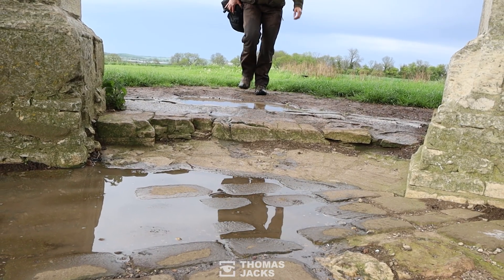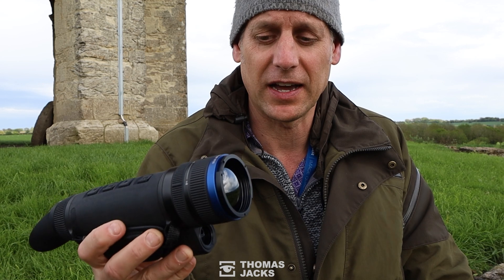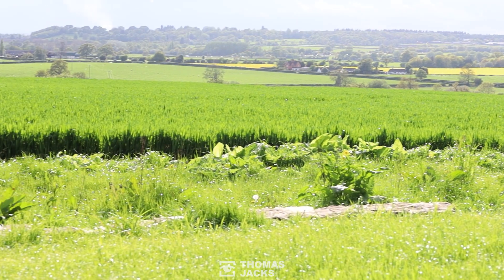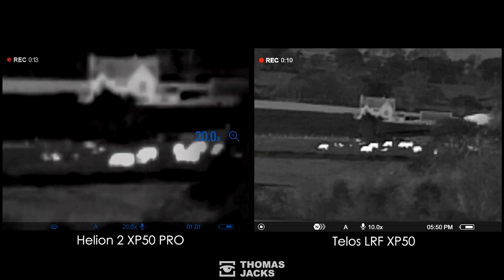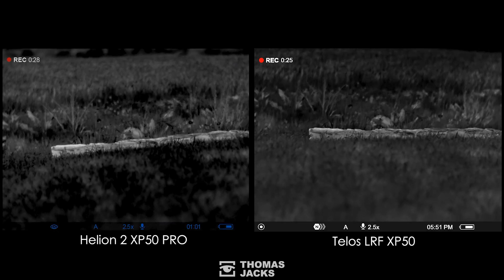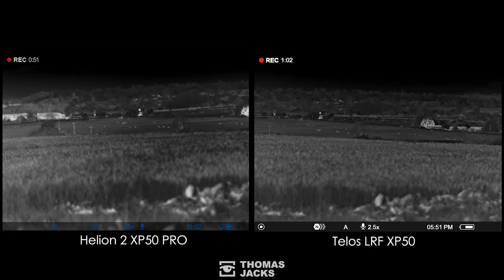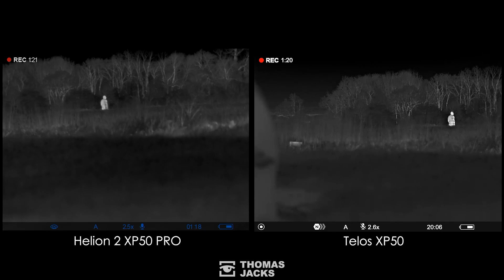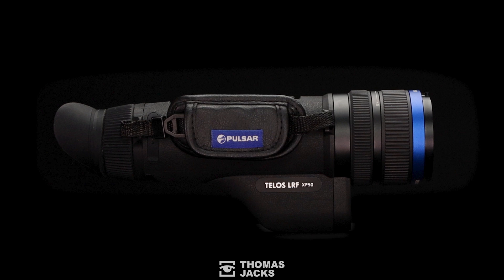Comparing the Pulsar Telos XP50 versus Helion 2 XP50 Pro in high humidity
It’s the FIRST real field test of the new Pulsar Telos XP50 and Telos LRF XP50. But this is no ordinary field test comparison… we picked some of the toughest conditions for any thermal to deal with and pitched our pre-production Telos head-to-head with, what’s long been considered, the gold standard for hand-held thermal: the Pulsar Helion 2 XP50 PRO.

Close range, mid range and long range, real time, side-by-side footage show you exactly why you need a sub 18 milli-Kelvin sensor. With through the lens thermal video of people, dogs, cows, sheep, rabbits, buildings and even vehicles 2km away. all in 93% humidity!

If you’re serious about security, wildlife spotting, land management, hunting, or search and rescue, the Telos XP50 or Telos LRF XP50 might be at the top of your wish list after you've seen this field trial with our pre-production samples.

0:00 The Telos XP50, its NETD & review weather conditions
0:43 The Helion 2 XP50 Pro & it's NETD
1:05 A look around the testing ground
1:18 Thermal comparison No1: 480m (at base mag & 10x zoom)
2:02 Thermal comparison No2: Close range at 10m
2:22 Thermal comparison No3: 780m & 2000m
2:52 Thermal comparison No4: 270m
3:12 Thermal comparison No5: 60m
3:22 Thermal comparison No6: 100m & 230m